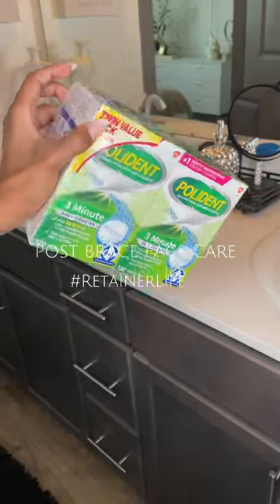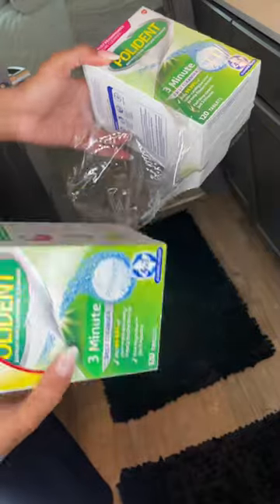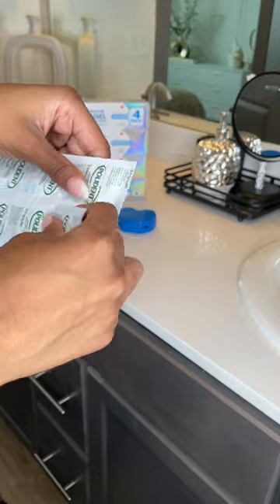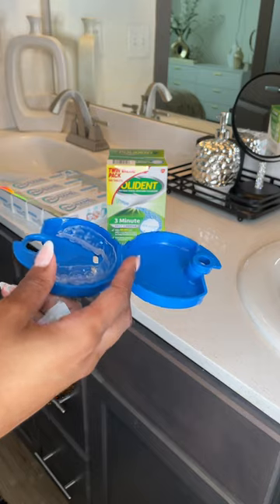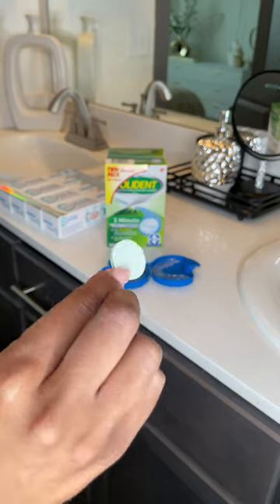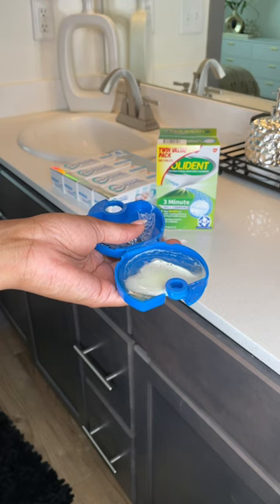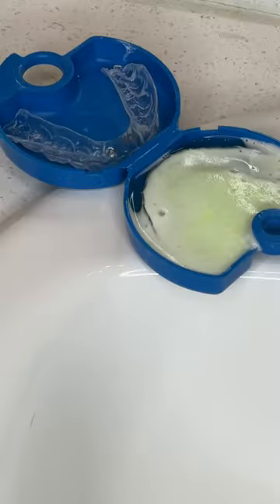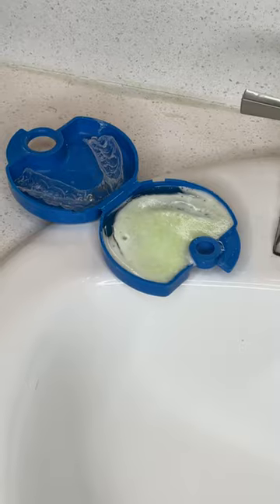How Do You Clean Your Retainer?